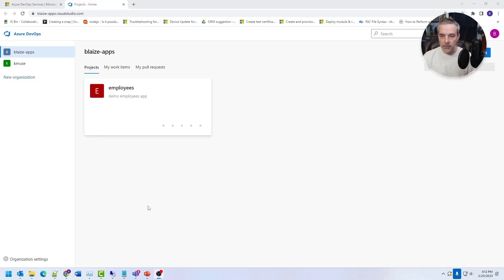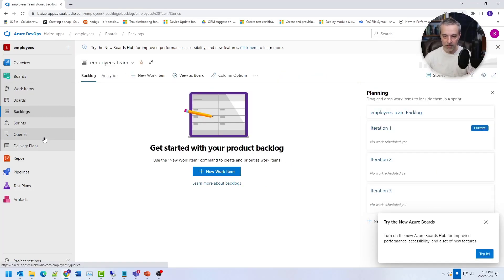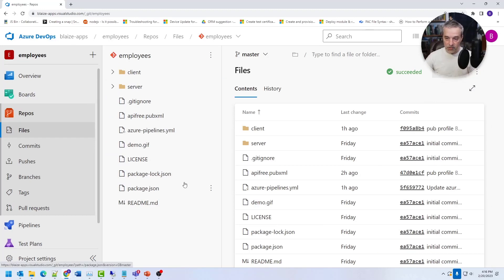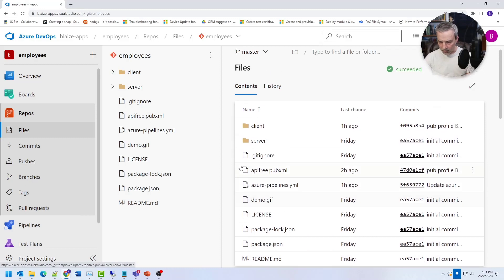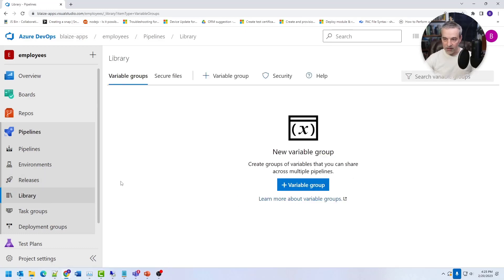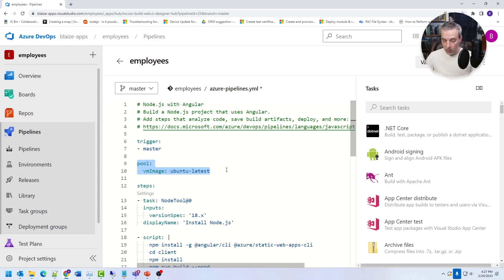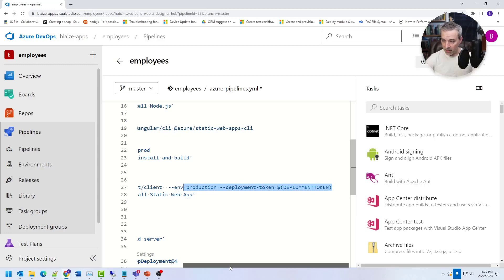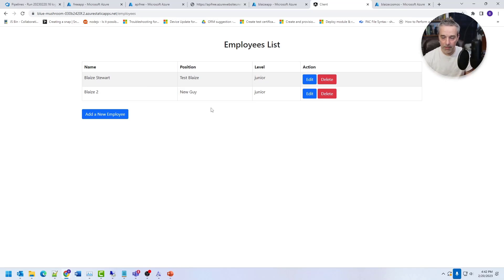Use Azure DevOps for FREE!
Did you know you can use Azure DevOps for free? Well, at least for some things, you can. The free tier on Azure DevOps offers most of the same features the premium tiers do with boards, repos, pipelines, test plans, and artifacts. It’s a great way to experiment with Azure DevOps and learn how automation works, or just use it to manage your personal projects. In this video, we’ll look at the features and deploy a MEAN stack app to free Azure Resources, including App Services, Static Web Apps, and Cosmos DB.

00:00 -- Intro
01:05 -- Azure DevOps Overview
02:24: -- Boards, Test Plans, and Artifacts
05:03 -- Repos
08:44 -- Pipelines
10:14 -- Pipeline YAML files
14:22 -- Running Pipeline
14:54 -- The Deployed App